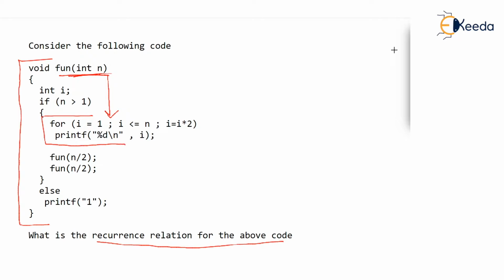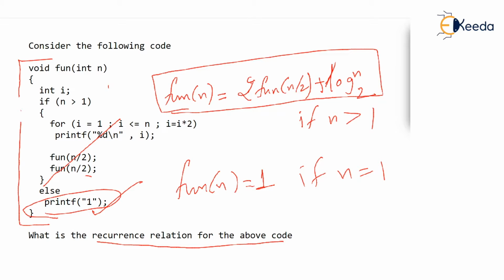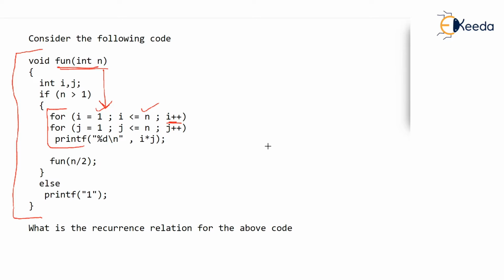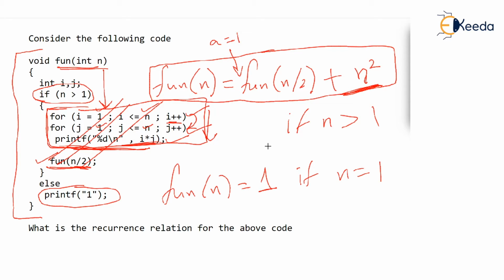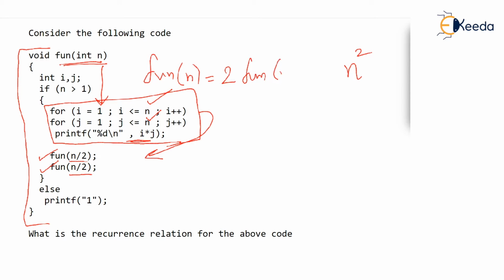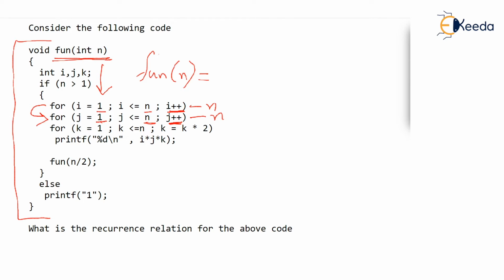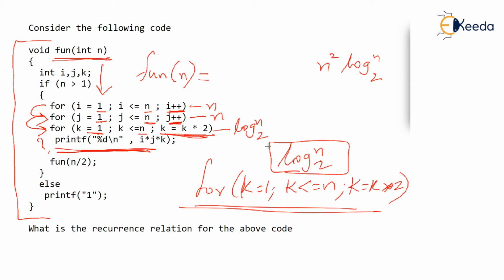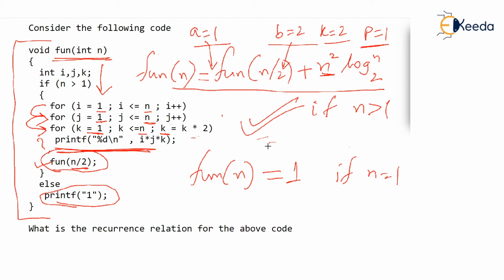Recurrence Relations in Analysis of Algorithms PART 2 | Examples & Insights for GATE CSE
In this video, we dive deep into the world of recurrence relations in the analysis of algorithms. Join us as we explore more examples and gain valuable insights into this fascinating subject. Whether you’re a GATE computer engineering aspirant or simply curious about algorithm analysis, this video is for you. We’ll cover key concepts, provide step-by-step explanations, and offer practical tips to help you master this topic. Don’t miss out on this opportunity to enhance your understanding of recurrence relations and their role in algorithm design.

Happy Learning.